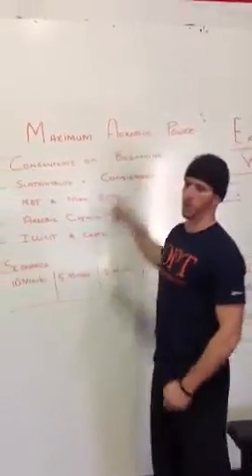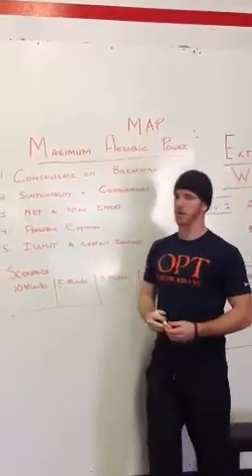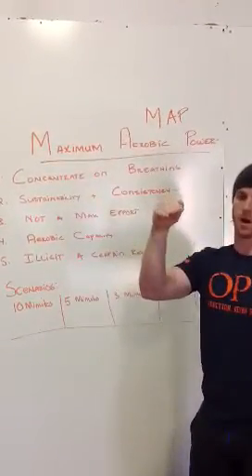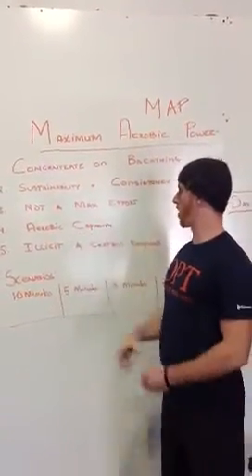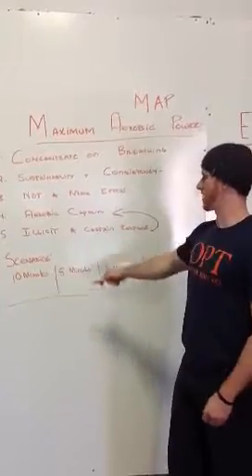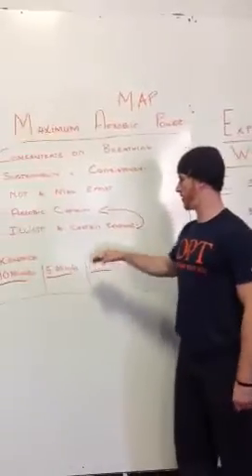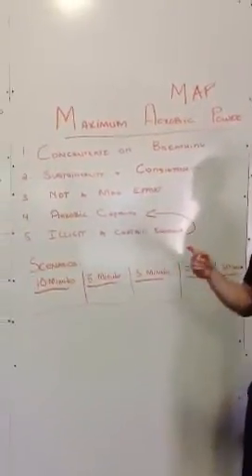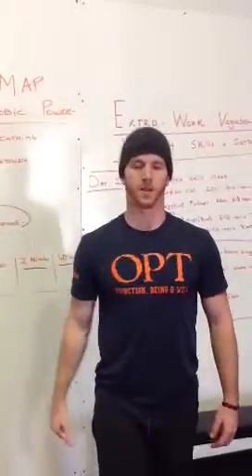Maximum Aerobic Power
Explanation of maximum aerobic power